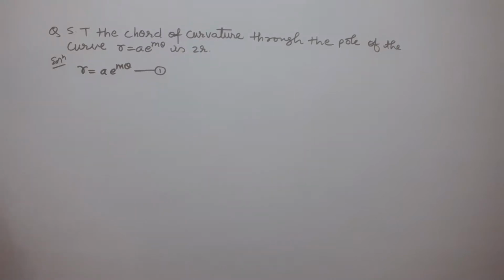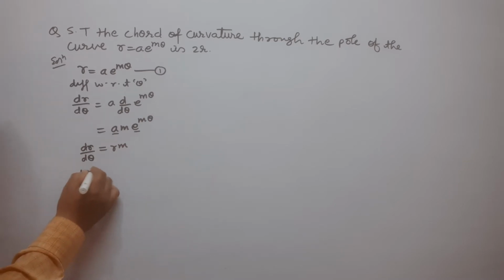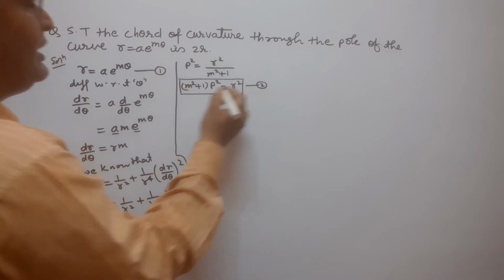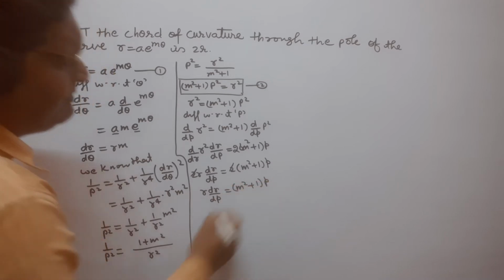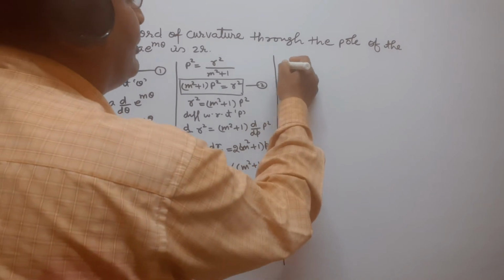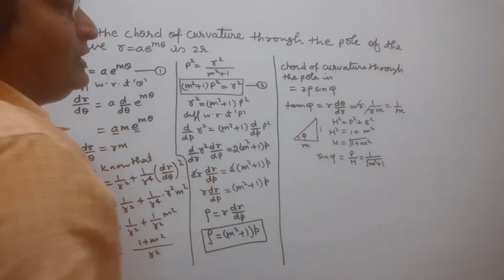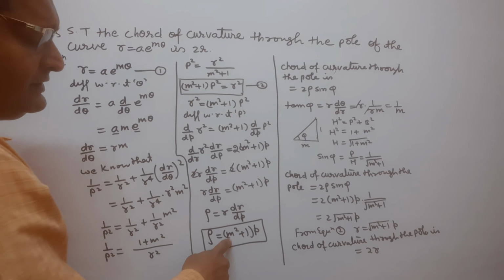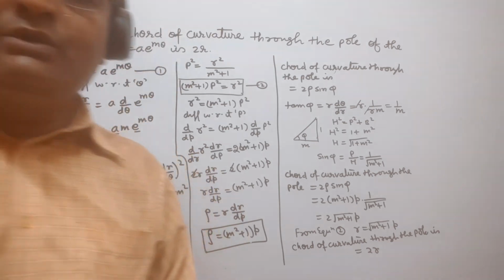B.Sc1:CURVATURE:QUESTIONS OF CHORD OF CURVATURE THROUGH THE POLE,Differential Calculas